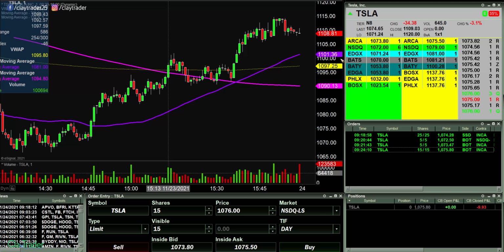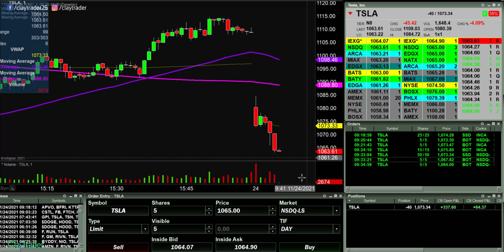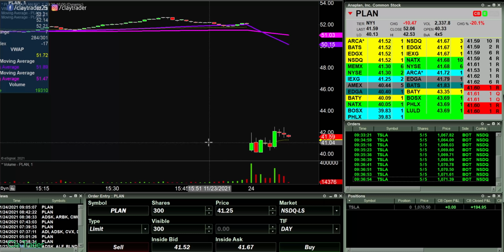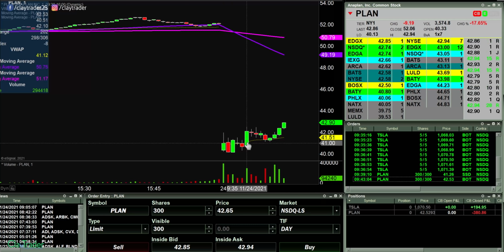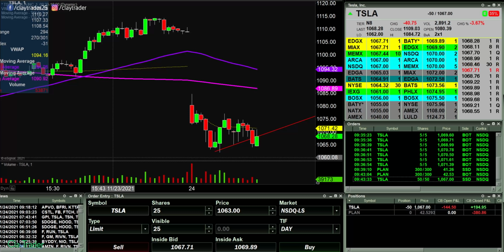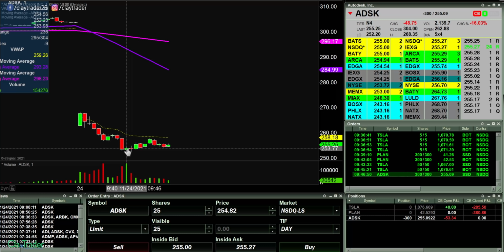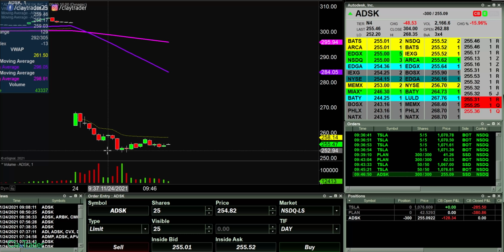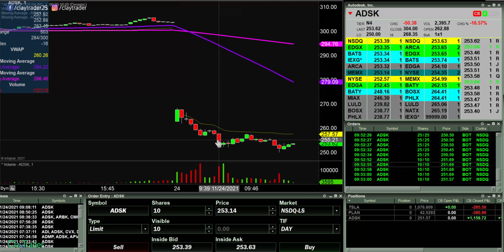[LIVE] Day Trading | Finding Myself in a $666 Hole...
It's never a fun place to find yourself as a day trader in the stock market. You've made a few choices on stocks to buy and trade online; however, the results were not what you had wanted to see. From a human standpoint, we never like to admit we are wrong. Day trading rubs salt in the wound because when you are wrong as a day trader, you also lose money. As painful and annoying as it can be, there is a bright side to the market, as long as you manage risk and keep the loses under control you give yourself a chance to battle back. When you learn how to day trade stocks online with a quality trading strategy based in risk management,  you can find yourself in holes but still have a chance to climb out of it. On this day, I had a few trades that simply didn't work out and there I was, staring up from a hole of $666. I decided to make another stock trade though. Did this trade go my way? Did it make me money? Let's see what happens. Welcome to the real world of day trading stocks online and what you'll need to be prepared for as a beginner day trader!